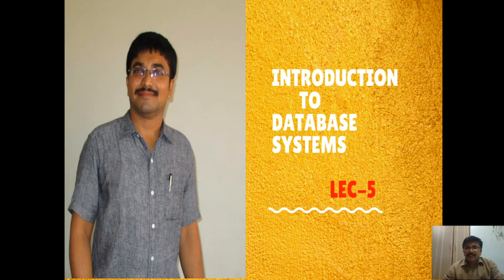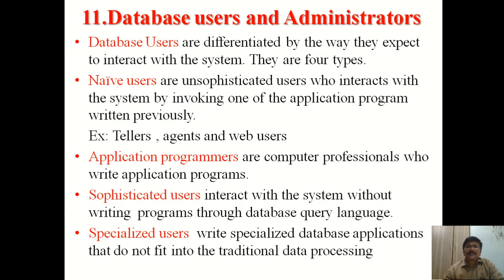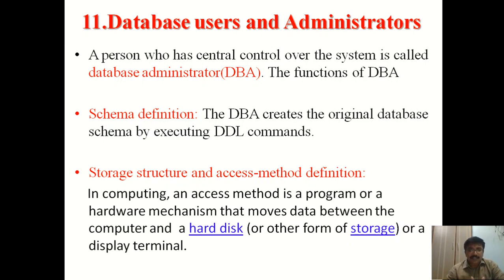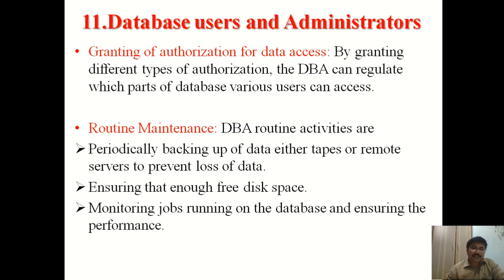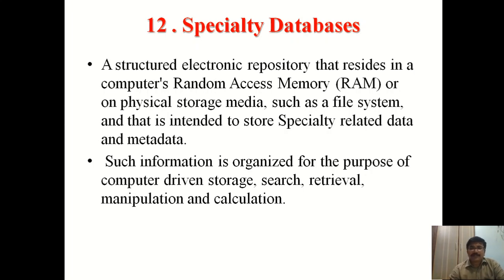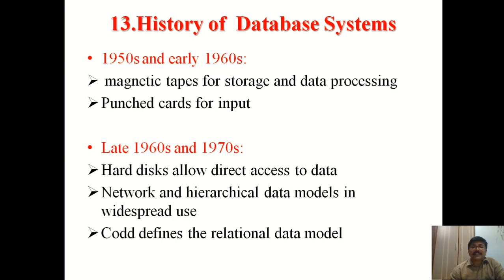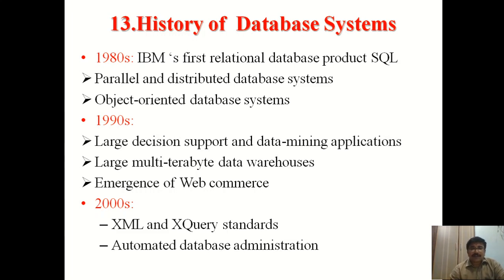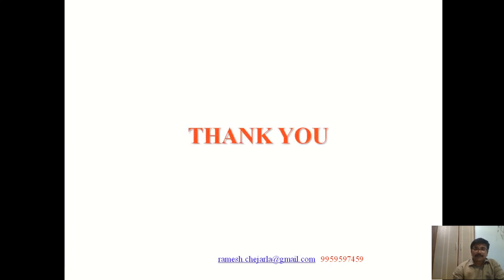Introduction to DBMS Lecture5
Database Users and admin , History of DBMS